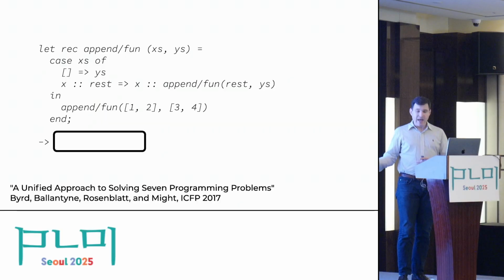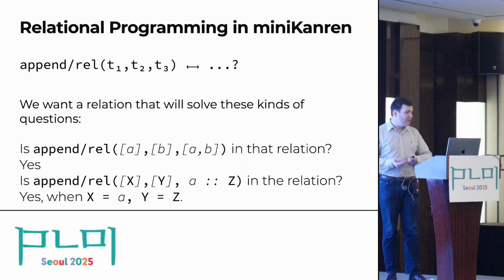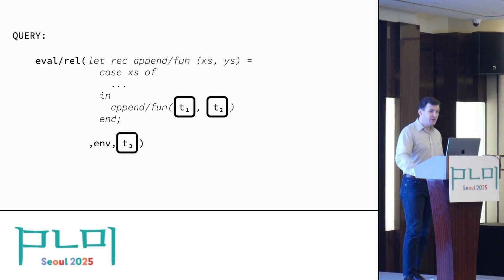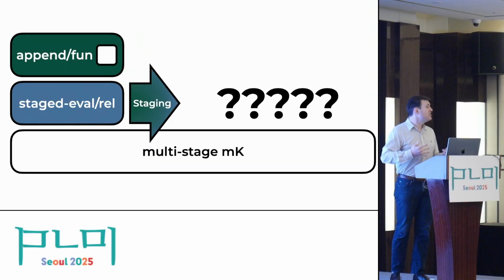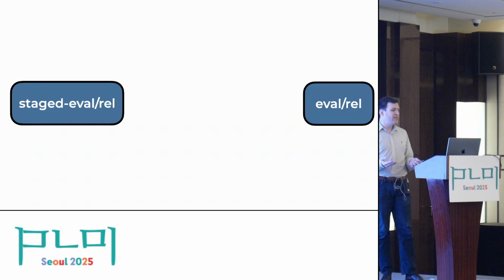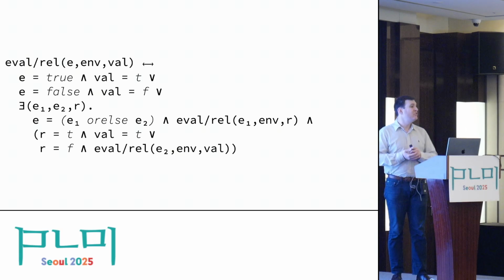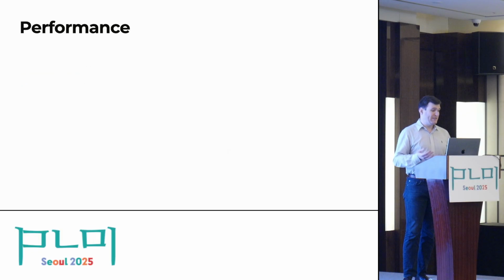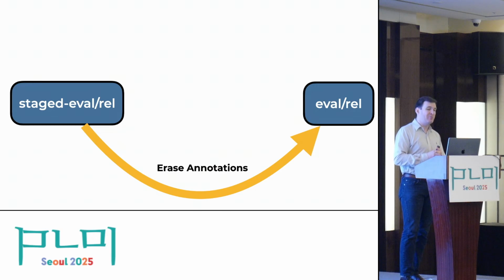[PLDI'25] Multi-stage Relational Programming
Multi-stage Relational Programming (Video, PLDI 2025)
Michael Ballantyne, Rafaello Sanna, Jason Hemann, William E. Byrd, and Nada Amin

Abstract: We transport multi-stage programming from functional to relational programming, with novel constructs to give programmers control over staging and non-determinism. We stage interpreters written as relations, in which the programs under interpretation can contain holes representing unknown expressions or values. By compiling the known parts without interpretive overhead and deferring interpretation to run time only for the unknown parts, we compound the benefits of staging (e.g., turning interpreters into compilers) and relational interpretation (e.g., turning functions into relations and synthesizing from sketches). We extend miniKanren with staging constructs and apply the resulting multi-stage language to relational interpreters for subsets of Racket and miniKanren as well as a relational recognizer for context-free grammars. We demonstrate significant performance gains across multiple synthesis problems, systematically comparing unstaged and staged computation,
as well as indicatively comparing with an existing hand-tuned relational interpreter.